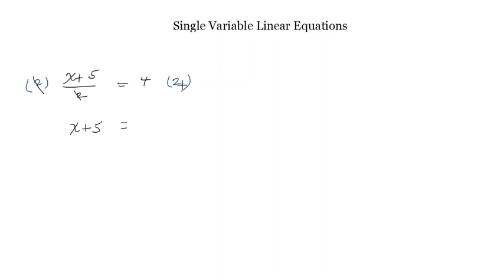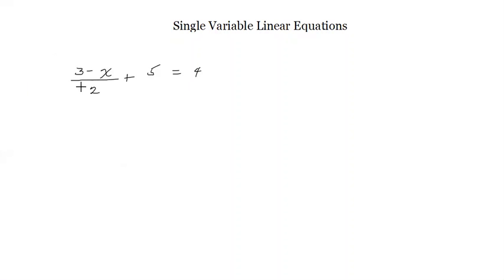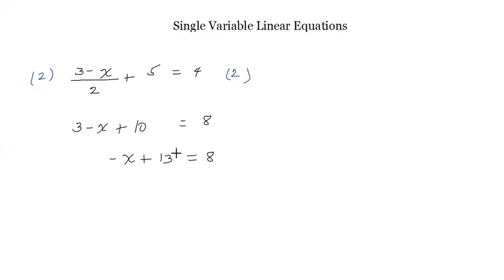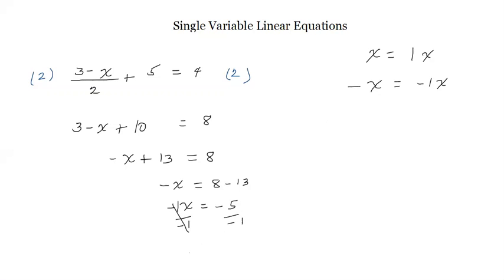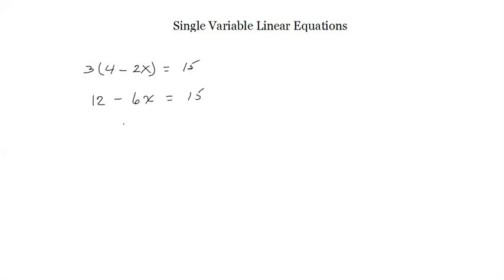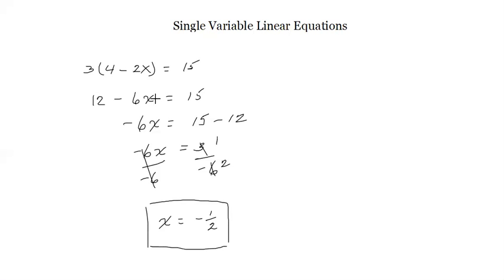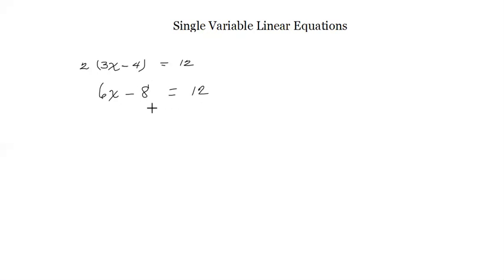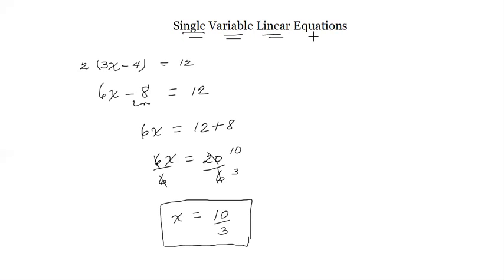SVLE Unit 5